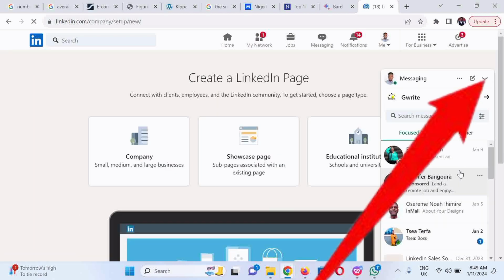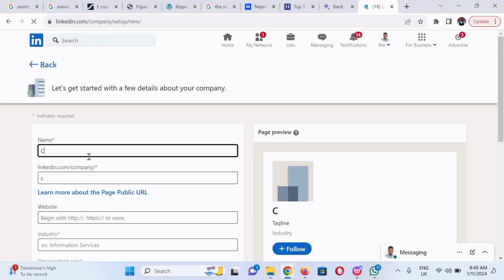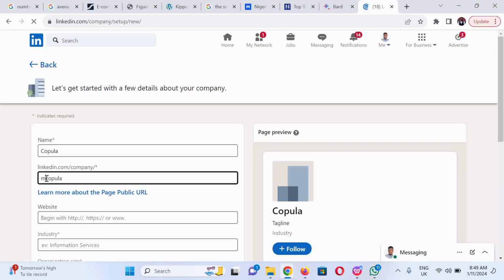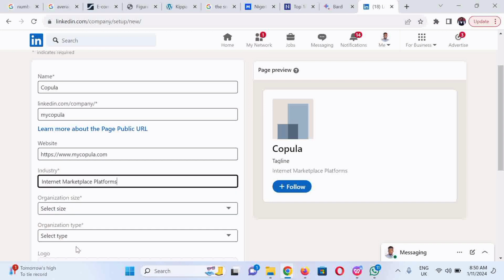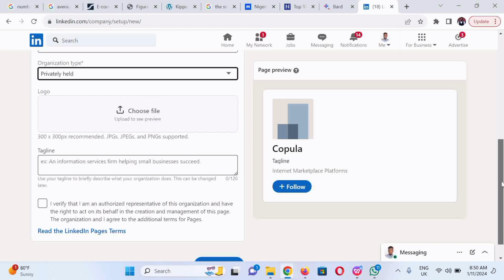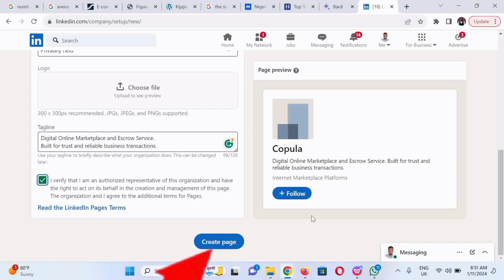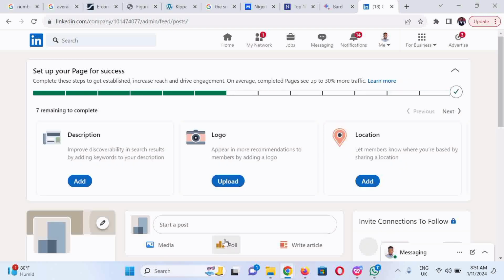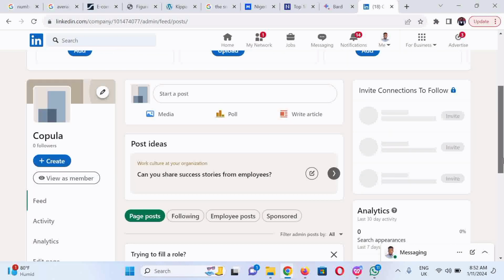How to create company page on LinkedIn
Title: How to Create a Company Page on LinkedIn | Step-by-Step Guide for Beginners

Welcome to our comprehensive guide on creating a company page on LinkedIn! In this tutorial, we'll walk you through each step, from setting up your account to optimizing your page for maximum visibility and engagement.

LinkedIn is a powerful platform for businesses to showcase their brand, connect with professionals, and attract top talent. Whether you're a startup, small business, or established corporation, having a strong presence on LinkedIn is essential.

In this video, you'll learn:
- How to set up your LinkedIn account if you don't already have one.
- Navigating to the "Create a Company Page" section.
- Choosing the right company type and details for your page.
- Adding a compelling company description that highlights your unique value proposition.
- Uploading a professional logo and cover image to enhance your brand identity.
- Optimizing your page with relevant keywords for SEO purposes.
- Adding showcase pages and career opportunities for increased engagement.
- Promoting your page to attract followers and grow your network.
- Best practices for maintaining an active and engaging company presence on LinkedIn.

Whether you're a marketing professional, entrepreneur, or business owner, mastering the art of creating a company page on LinkedIn is crucial for your online success. Follow along with our step-by-step tutorial and unlock the full potential of LinkedIn for your business today!

Let's elevate your LinkedIn presence together!